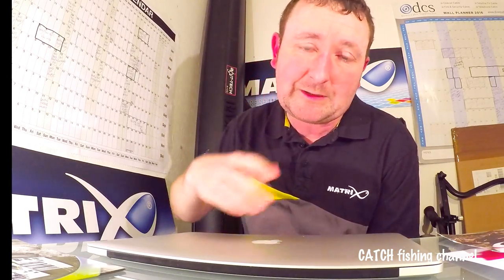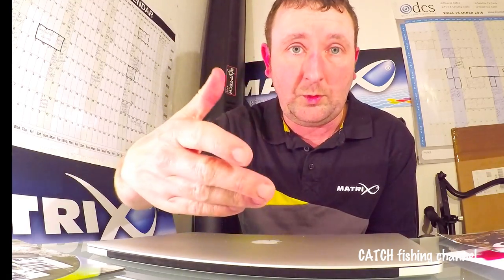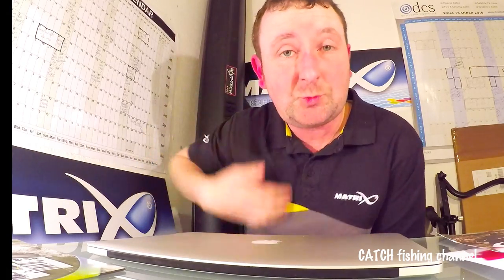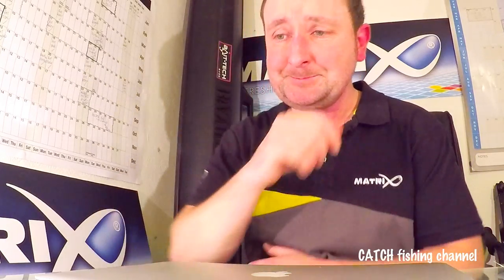THURSDAY VLOG_6 - Fishery Rules, Method vs Cage & Timing!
This weeks look at the past 7 days and of course the Q&A slot covering fishery rules, method vs cage and the timing of casting...